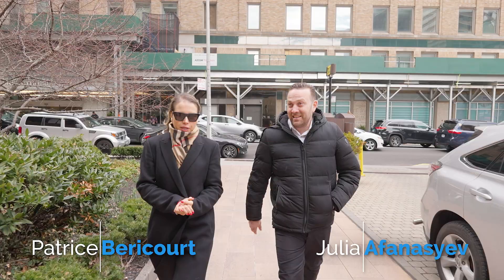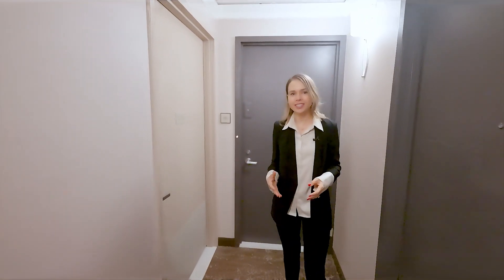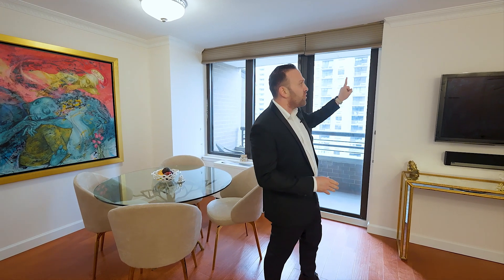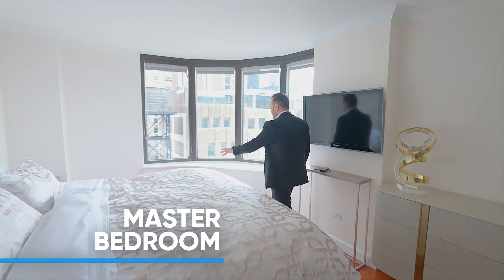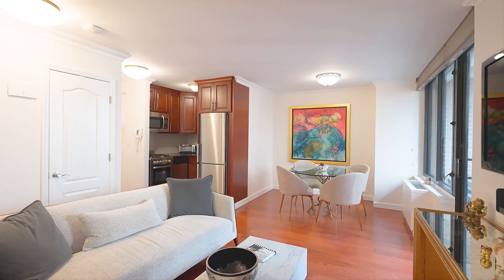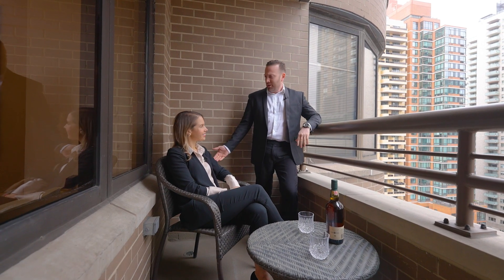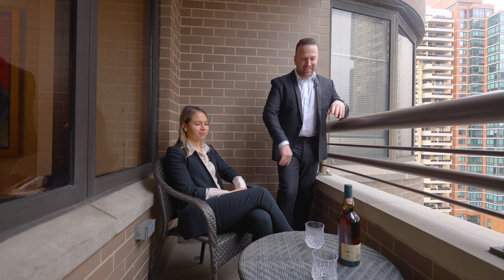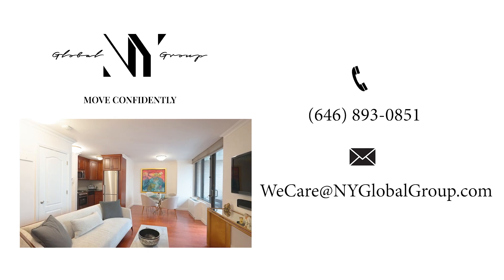HOME TOUR | 330 East 38th Street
Experience living in luxury in the heart of it all!

Get ready to come home and unwind in a stylish and practical condo at the coveted Corinthian. Elegantly designed to accommodate a modern lifestyle, this condominium masterpiece makes comfort in luxury perfectly possible.

Apartment 17i is flooded with sunlight and offers city and East river views. Perfectly designed with a second bedroom that can serve as a home office, this handsome condo will easily accommodate any lifestyle.

Updated kitchen, marble bathroom, oversized windows, crown molding, french doors, and hardwood floors are only a few among many updates. Your own private terrace is an added bonus for your enjoyment and relaxation. Perfectly maintained and lovingly enjoyed, apartment 17i is the best-valued 2-bedroom unit at the Corinthian.

Enjoy the sophisticated lifestyle of the building with everything you wish for at your disposal:

24-hour Doorman & Concierge services
Pet-friendly
Access to elevators
24/7 Access to Gym
Children’s playroom with own terrace
Lounge area with a pool table
A 56-foot glass-enclosed year-round pool
Party room with an open kitchen
A golf simulator
Private Health Club and Spa.